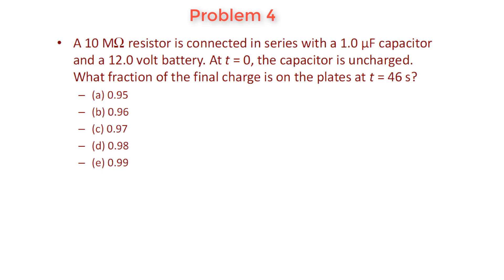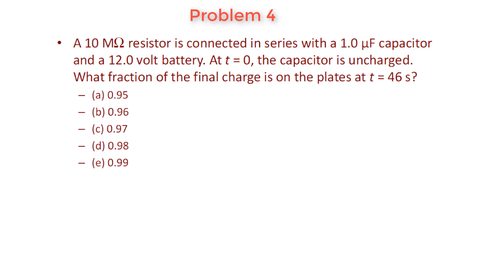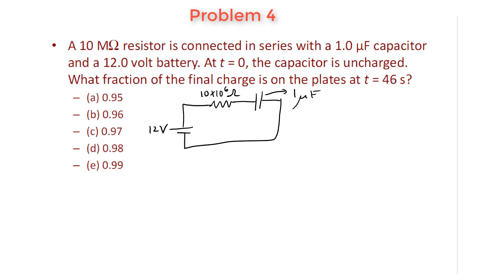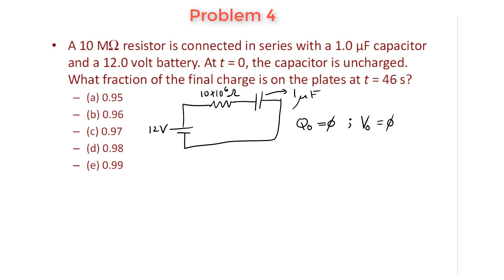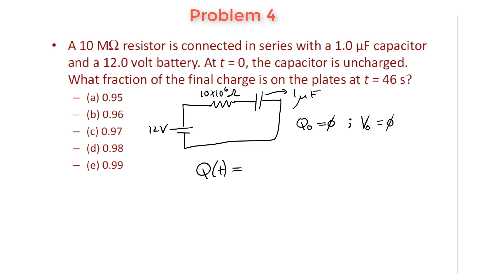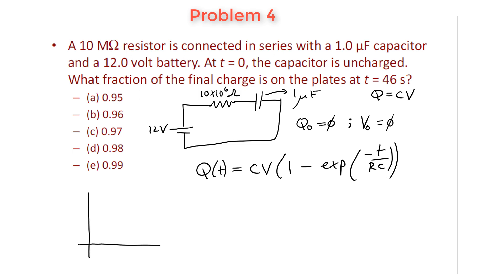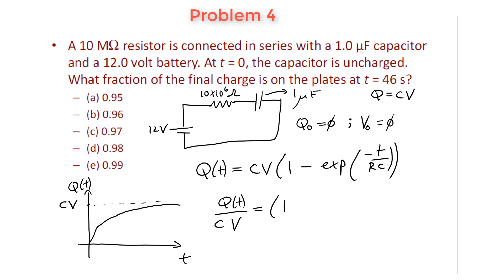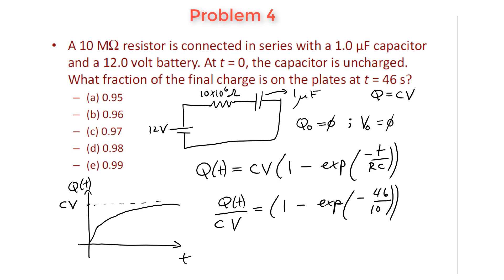RC Circuits - Problem 4 - Charging a Capacitor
Problem 4:   Physics Ninja looks at the time to charge a capacitor